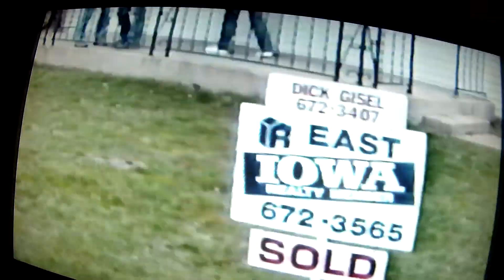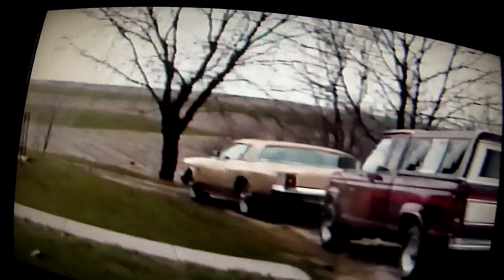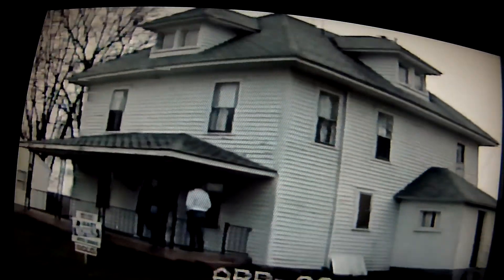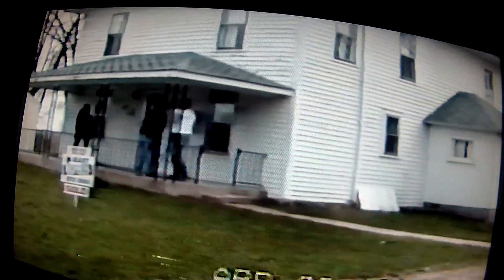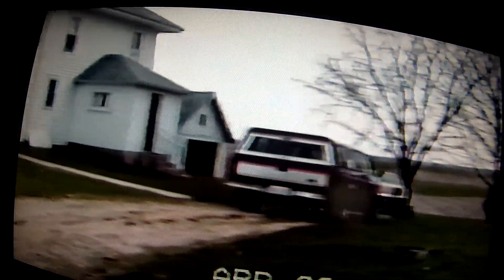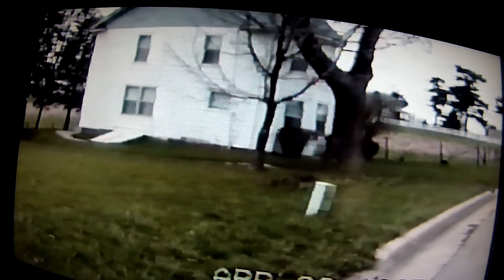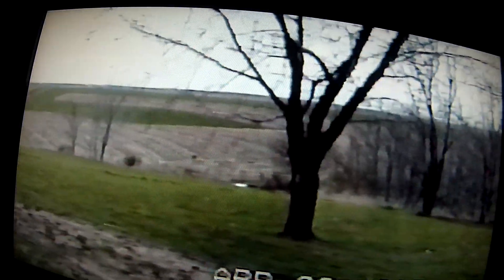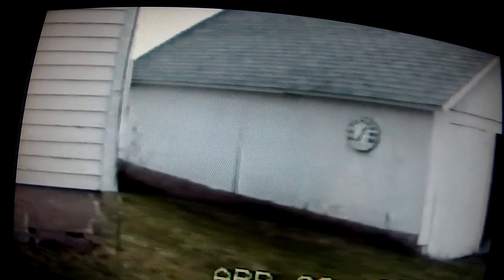Brad Shoemaker's life Circa pre-Y2K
House in Andrew Iowa that we purchased in 1995.